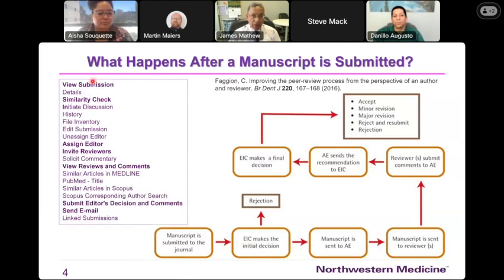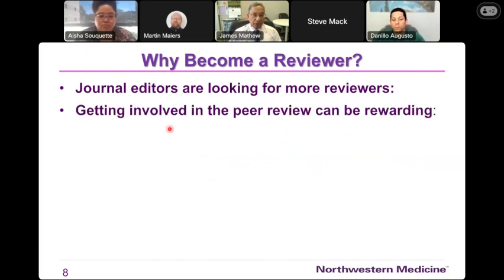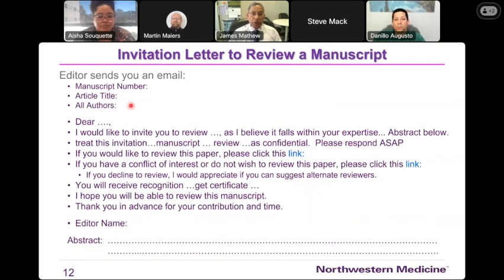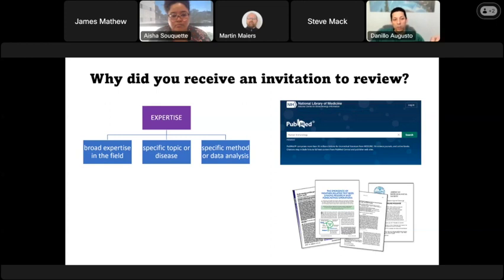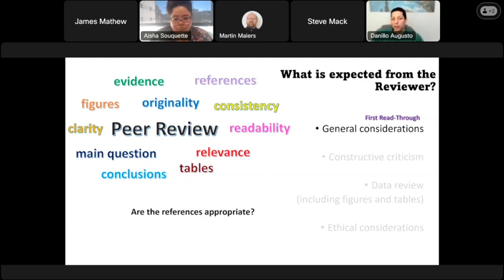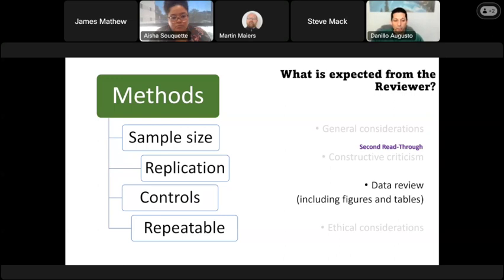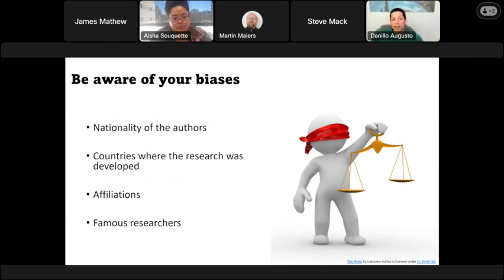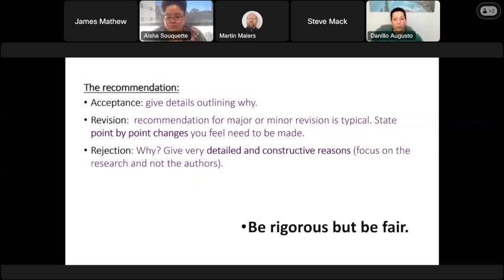SIP Webinar 2023-11-14 Best Practices for Manuscript Review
On November 14th, at 1600 GMT/11AM Eastern Standard Time, the SIP held a webinar on the Peer-Review of Academic Research Manuscripts.

Graduate students, post-doctoral fellows, and anyone interested in providing a manuscript review that is helpful for authors and journal editors will find this webinar to be extremely educational useful for their work.

Our speakers

Dr. James Mathew, PhD, Professor of Surgery and Microbiology-Immunology at Northwestern University. Dr. Mathew is the incoming Editor-in-Chief of the Journal Human Immunology.

Dr. Danillo G. Augusto, PhD, Assistant Professor in the Department of Biological Sciences at the University of North Carolina, Charlotte. Dr Augusto is an Associate Editor at Human Immunology, and member of the Editorial Board of the journal HLA.

Drs. Mathew and Augusto spoke for 20 minutes, followed by a 20 minute question-and-answer session.